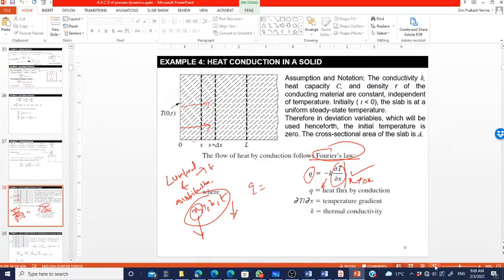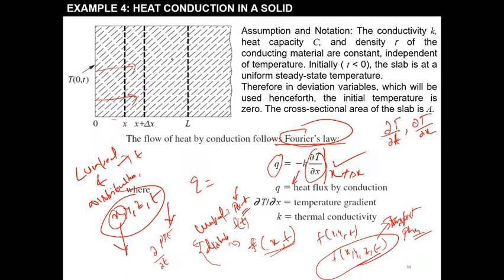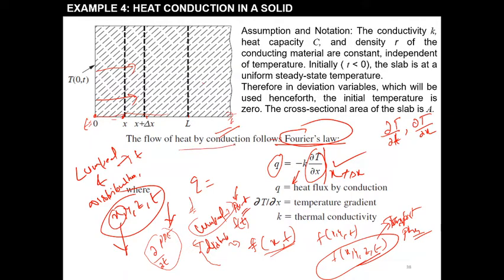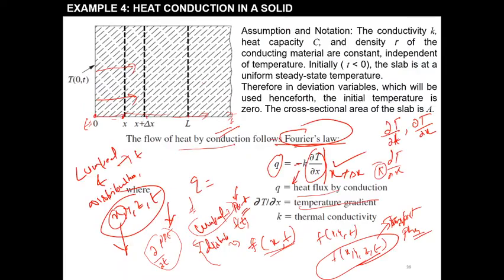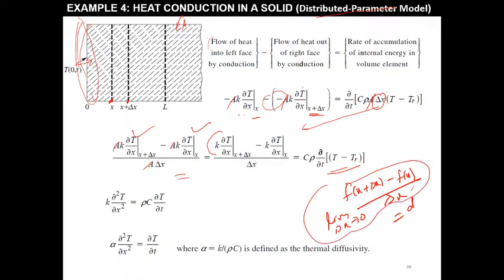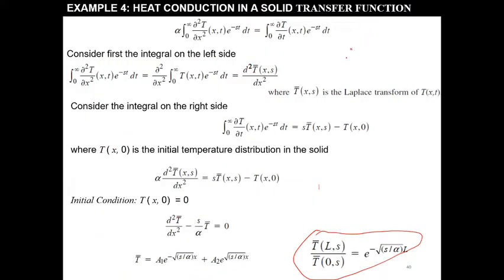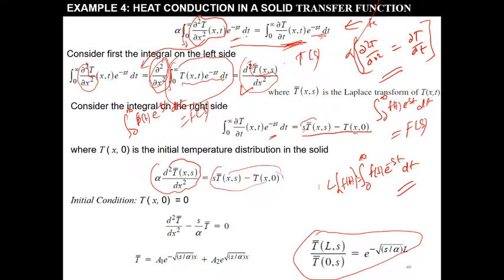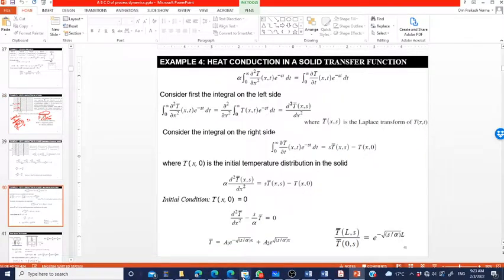Lecture 13: Derivation of Transfer Function for Distributed Model (HEAT CONDUCTION IN A SOLID)